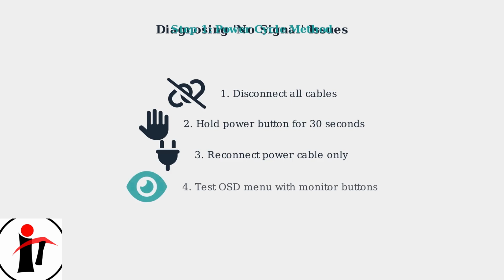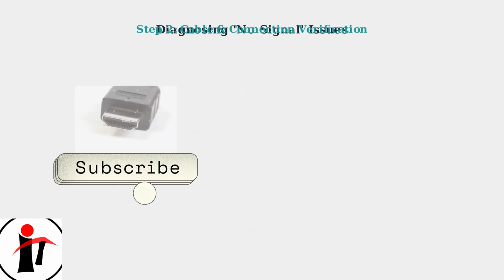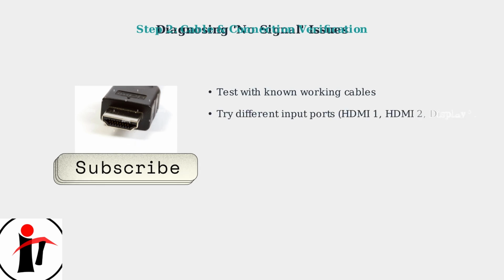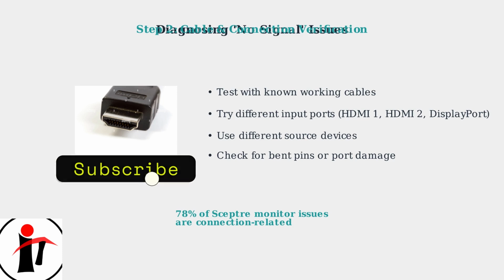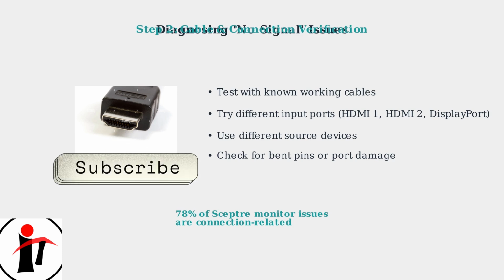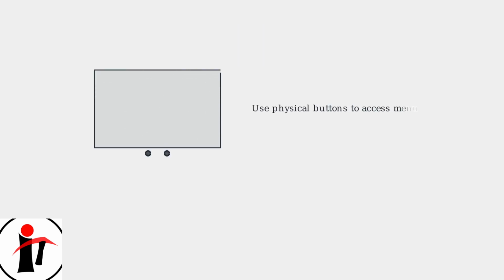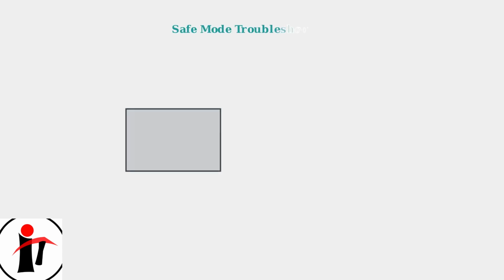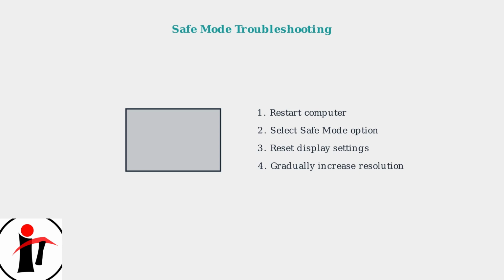How to Fix Sceptre Curved Monitor Not Displaying – No Signal & Display Setup Fix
Are you struggling with your Sceptre curved monitor displaying a "No Signal" message? In this video, we provide a step-by-step guide to troubleshoot and fix display setup issues effectively. From verifying cable connections to adjusting display settings, we will walk you through each process to ensure your monitor functions properly. This video is perfect for anyone looking to enhance their viewing experience and eliminate frustrating display problems. Join us as we explore practical solutions to get your monitor back in action!